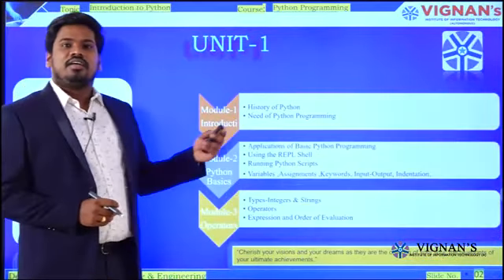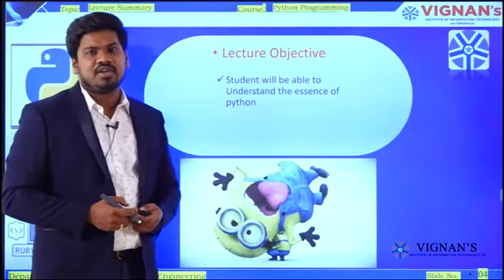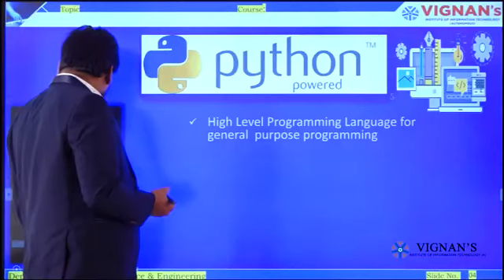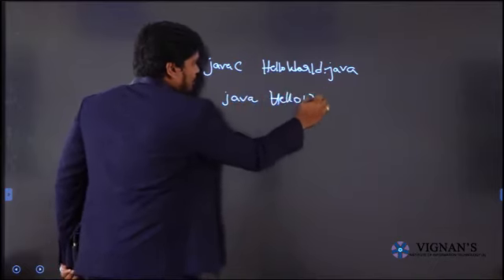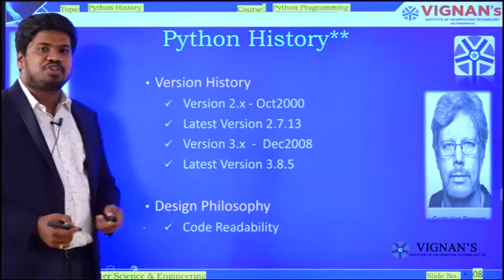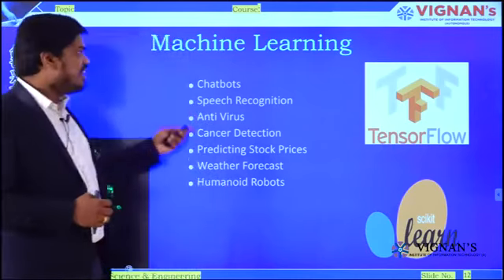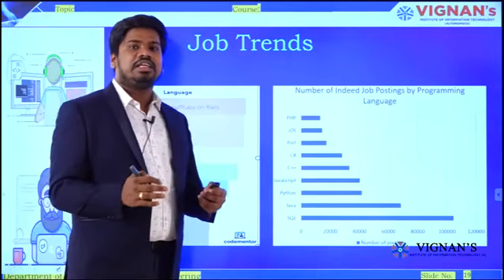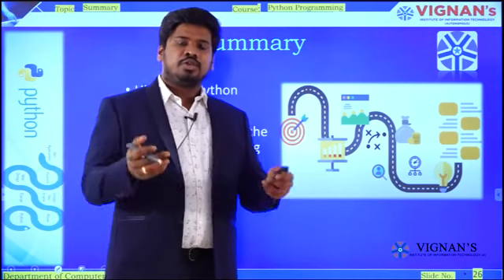Python History, Need, Applications, REPL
Learn about Python History, Need, Applications, REPL